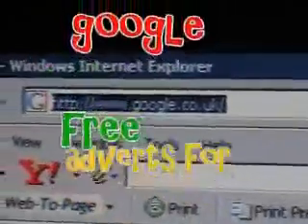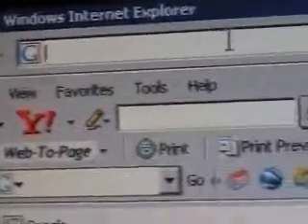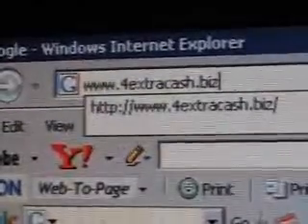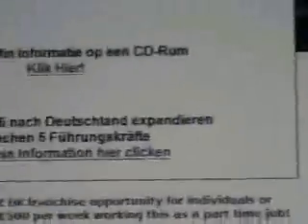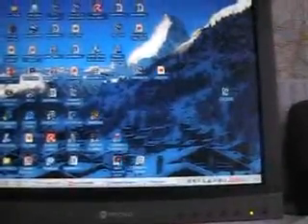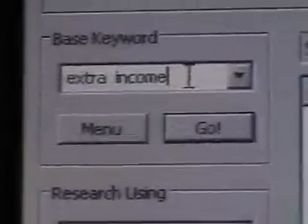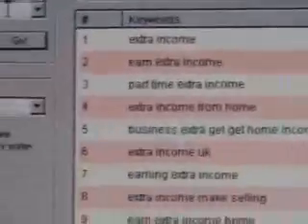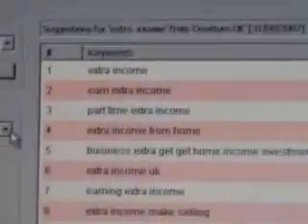how to advertise on google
how to advertise on google, if you follow this , you advert bills can be free